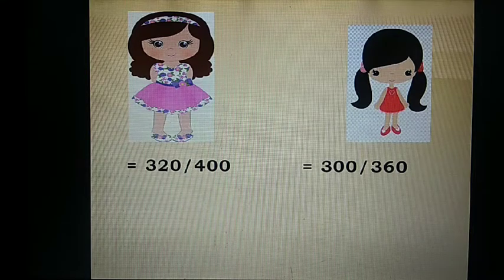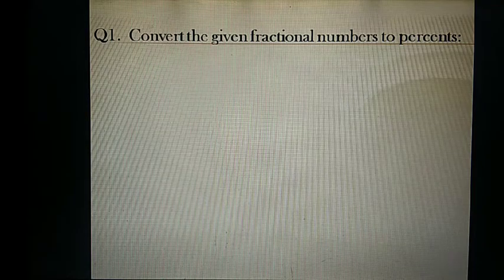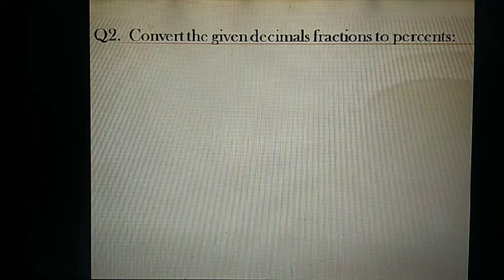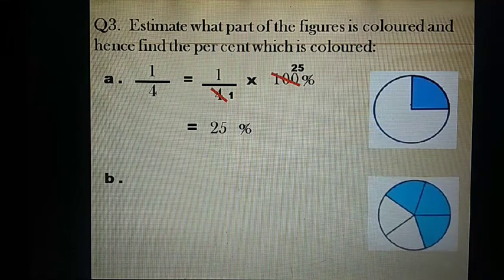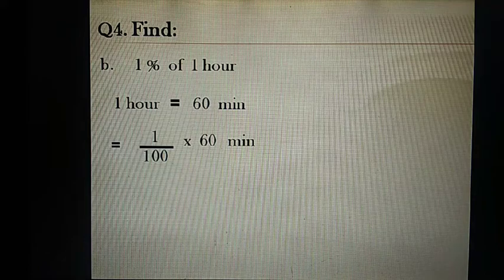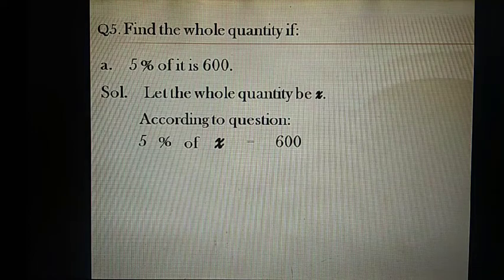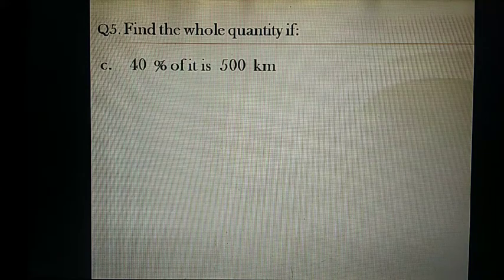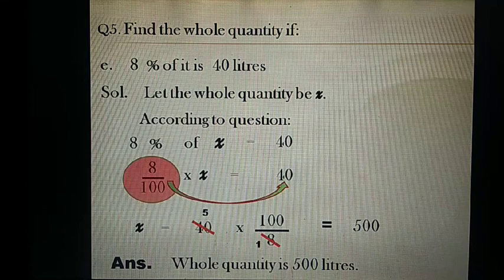Maths 7 Chapter 8 Exercise 8.2 || Part 1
Maths 7
Chapter 8
Comparing Quantities
 Exercise 8.2
 In this exercise I will explain you percentage what do you mean by percentage how is it convert fractions and decimals into percentage and how you will find the value of the given expression